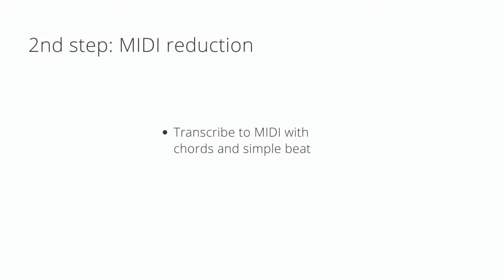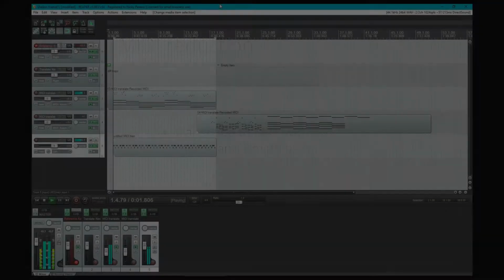How I come up with Song Ideas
I will explain how I come up with song ideas. Firstly, i'll explain the initial steps from a melody in my head to a midi reduction. Then I’ll explain my philosophy for generating those initial ideas.

0:15 1st step: the melody idea
0:49 2nd step: MIDI reduction
1:35 2nd step: MIDI reduction cont.
2:01 Songwriting Philosophy
 2:22 Focused & Diffuse thinking
 2:53 Diffuse thinking related to songwriting
 3:30 Focused thinking related to songwriting
 3:42 Mathematician Metaphor
4:24 Conclusion

Learning How to Learn: Powerful mental tools to help you master tough subjects

Attribution
File:Neuron in tissue culture.jpg
Author: GerryShaw